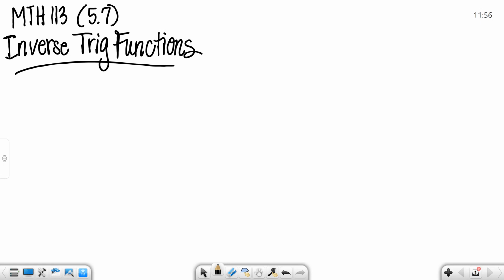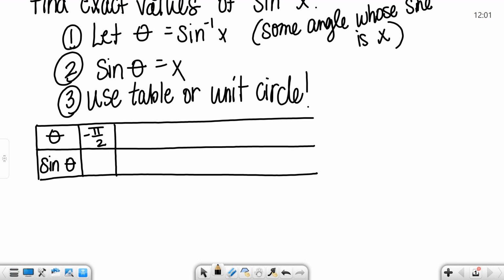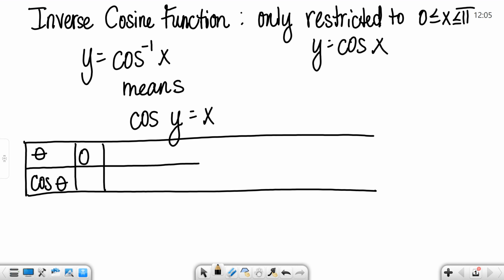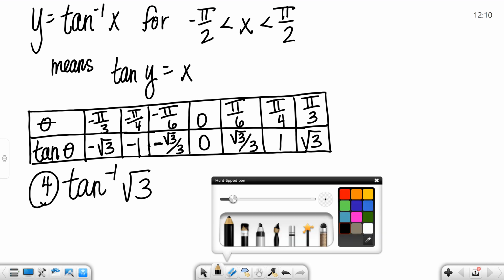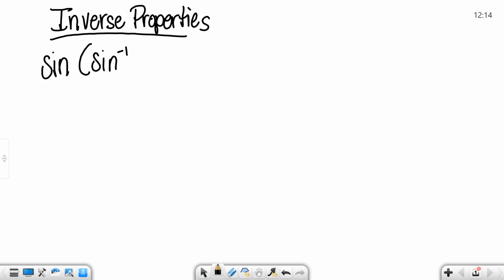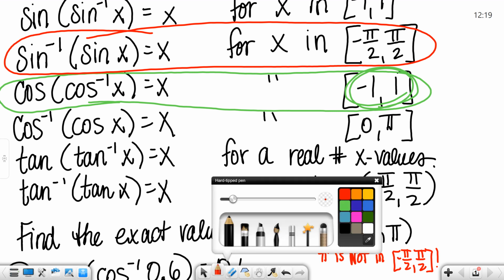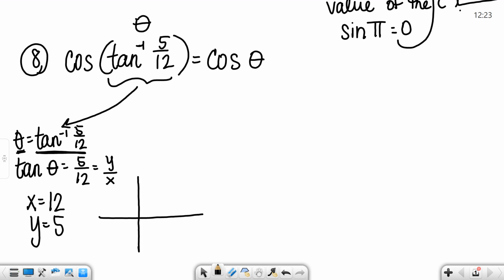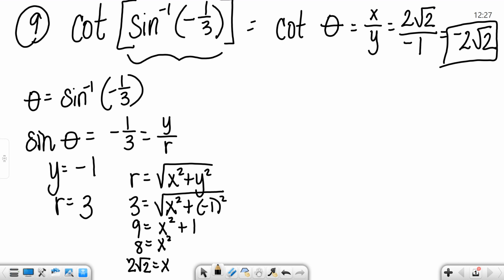MTH113 Inverse Trig Functions 5 7